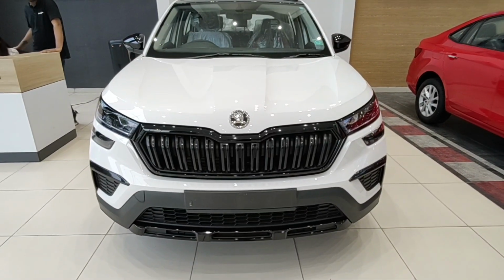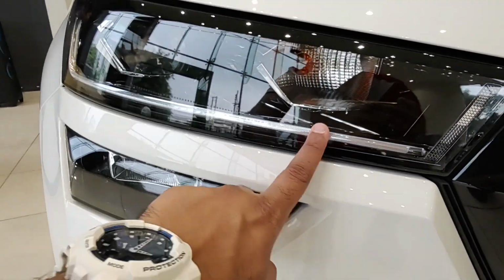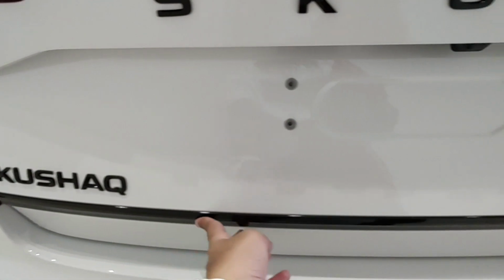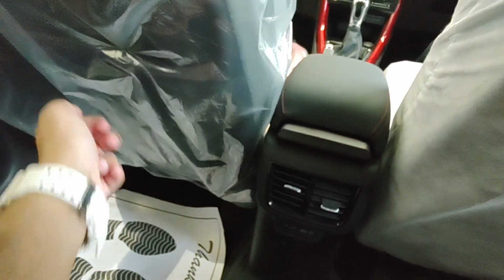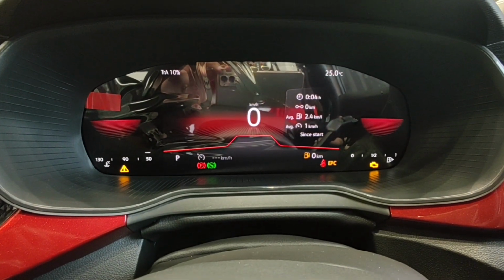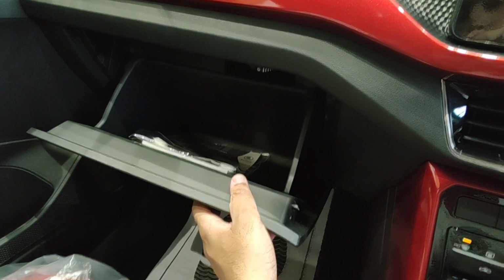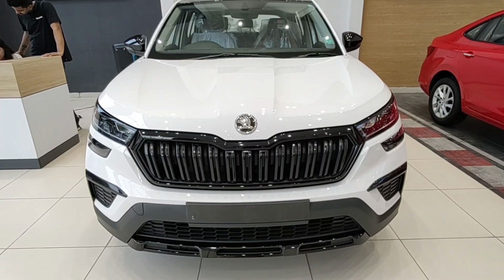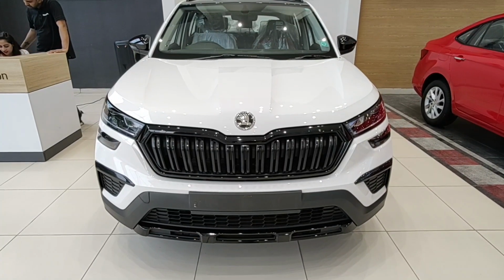2023 Skoda Kushaq Monte Carlo Edition | Worth Spending Over the Style Variant?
The Skoda Kushaq Monte Carlo seems to be an ode to the iconic Yeti which defined the era of mid size SUVs before every brand jumped onto that bandwagon.
A timeless design with superior build quality is a signature mark of the Skoda cars and Kushaq does not disappoint when it came to that.

Offered in 1.0 TSI and a 1.5 TSI, Skoda has kept both the customers in mind - 1) the aesthete who wants to stand out with a different road presence.
2) the performance enthusiast who want to get the most out of the driving experience

In this video, we look at the Monte Carlo variant of the car to see what all it offers for its price and is it worth your consideration?